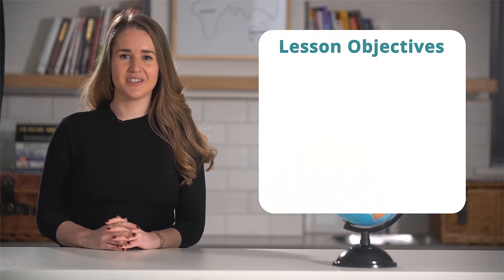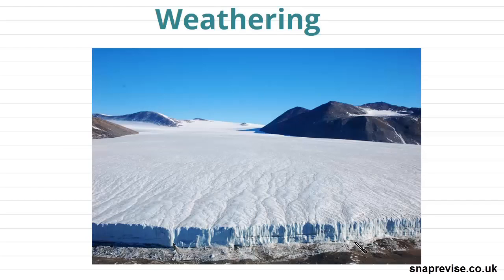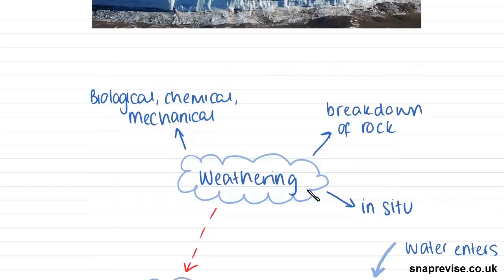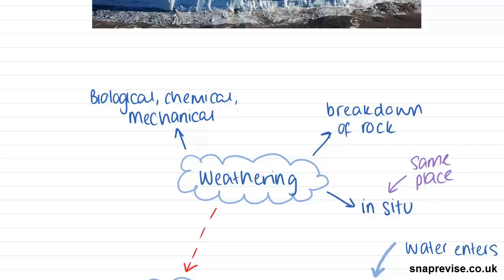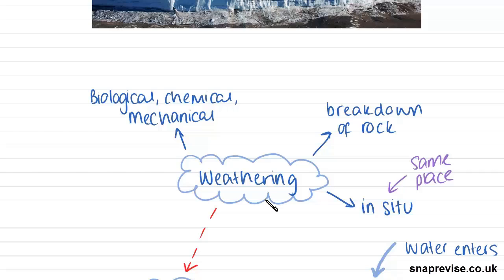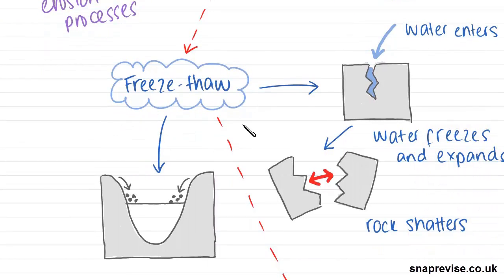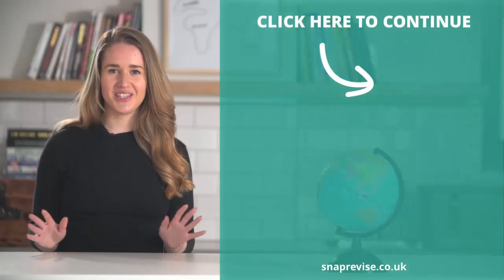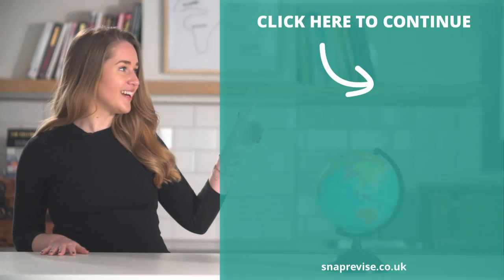Weathering, Erosion, Deposition & Glacial Transport (Part 1) | A-level Geography | AQA, OCR, Edexcel